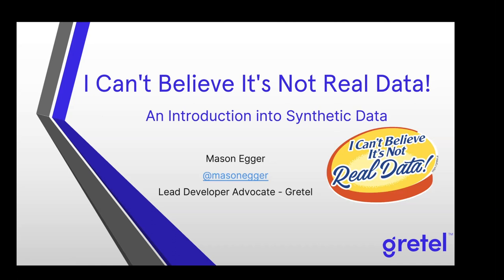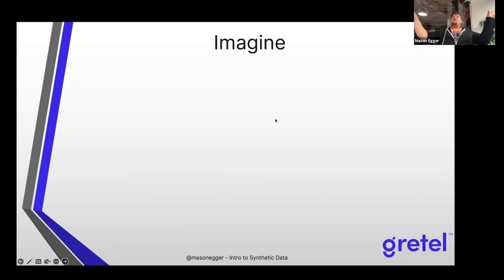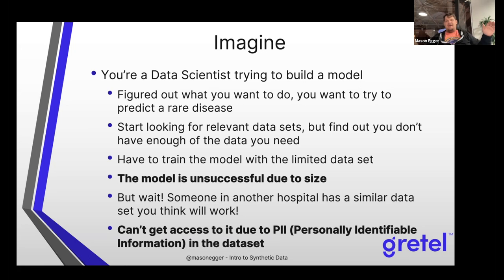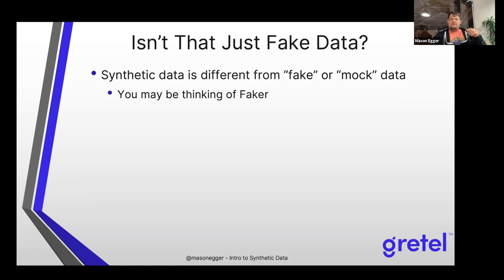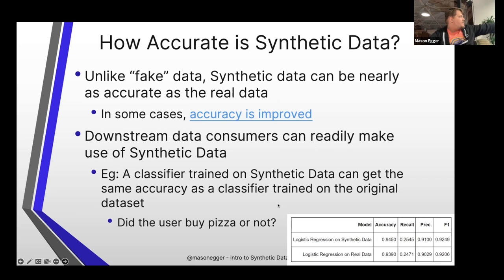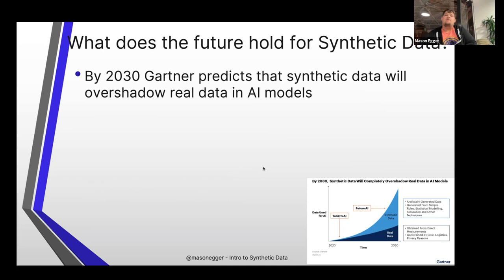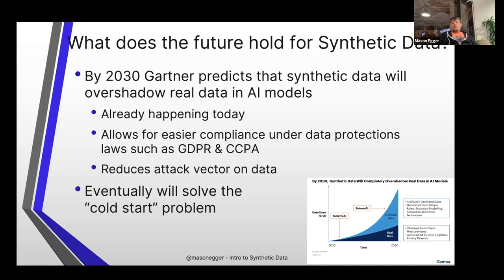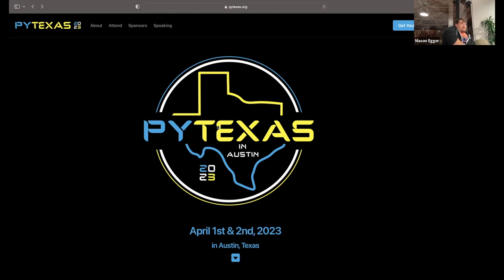Mason Egger - I Can't Believe It's Not Real Data! An Introduction into Synthetic Data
Description: From Data Science and Machine Learning to Software Engineering and testing, access to accurate data is one of the biggest bottlenecks hindering development. Developers need accurate, relevant data to safely experiment when building applications, machine learning models, testing, etc. However, developers often run into issues gathering data, from a lack of data to the inability to access the data due to privacy policies. But what if you could have instant access to an unlimited supply of high-fidelity data that’s statistically accurate, privacy-protected, and safe to share? This is where Synthetic Data comes in. In this talk, you’ll learn about Synthetic Data, the problems it solves, and how to get started generating as much relevant data as you want.
In this talk, we’ll discuss what Synthetic Data is, the benefits of using Synthetic Data, and the efficacy of it. You’ll see real-world situations where Synthetic Data removes bias, augments data sets, and makes once private data easily shareable while still protecting the privacy of the initial data set.

Bio: Mason is currently the Lead Developer Advocate at Gretel where he specializes in synthetic data, data privacy, and Python. Prior to his role at Gretel, he was a Developer Advocate at DigitalOcean and an SRE helping build and maintain a highly available hybrid multi-cloud PaaS. He is an avid programmer, speaker, educator, and writer. He is an organizer of PyTexas, President of the PyTexas Foundation, and actively contributes to open source projects. In his spare time, he enjoys reading, camping, kayaking, and exploring new places.